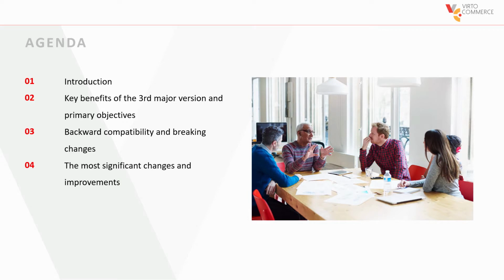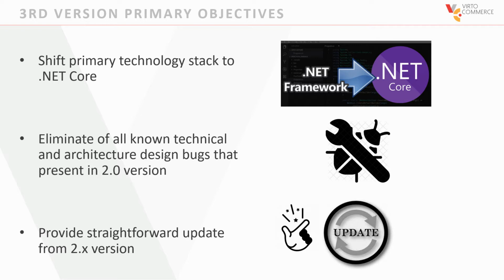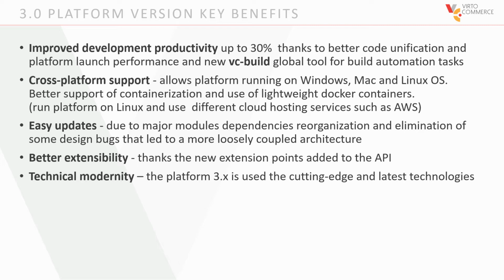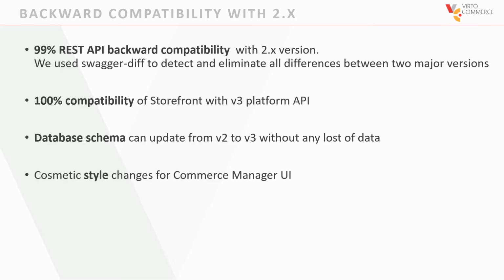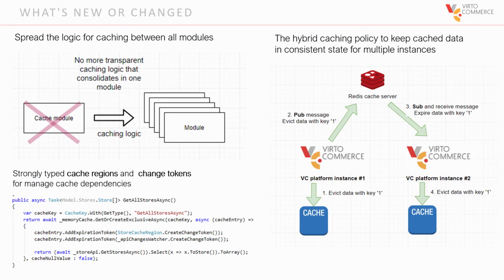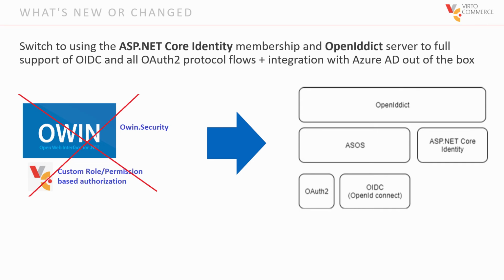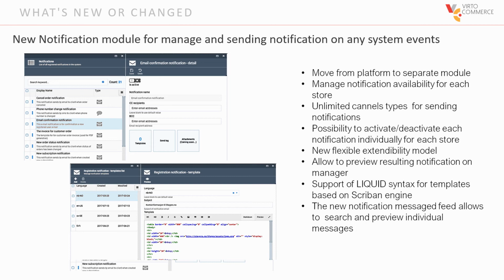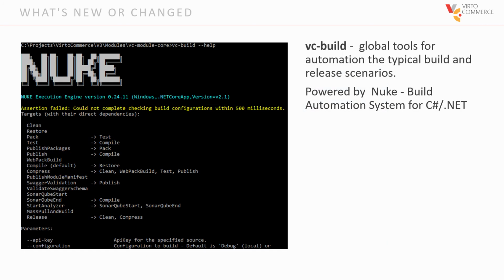Virto Commerce Version 3 for Tech Gurus: What's new? (from the webinar on June 24th 2020)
Technical viewpoint on version 3 of Virto Commerce, enterprise-level Microsoft ASP.NET ecommerce platform. We are happy to deliver all these new outstanding features in Version 3 of Virto Commerce B2B Microsoft ASP .NET ecommerce platform

ï Migration from .NET Framework to .NET Core;
ï Platform compatibility for macOS, Linux and Windows;
ï Backward compatibility with Virto Commerce 2,
ï Multi-cloud hosting and outstanding gain in performance

Here is the brief summary of the webinar:

00:24 Primary objectives for development of 3rd version
02:33 Technology stack in version 3
02:48 Backward compatibility with Virto Commerce 2
03:57 Redesign in cache usage
04:26 Changes in security and identity model
06:52 VC-Build tool for release automation

Update process from version 2 to version 3 is covered in this video: